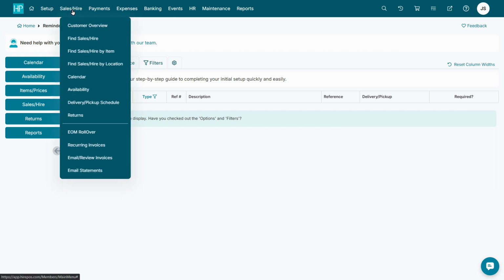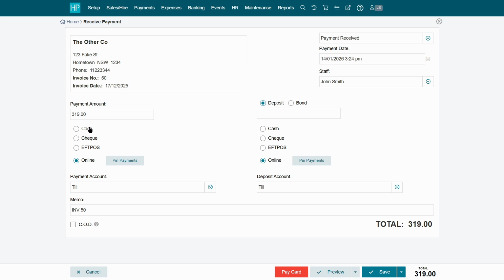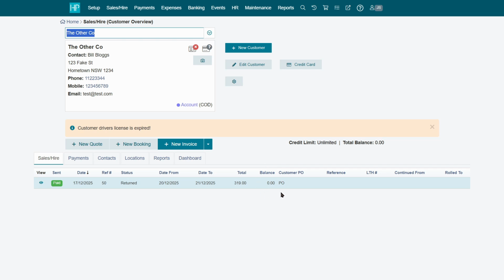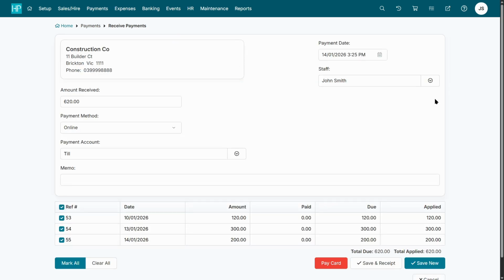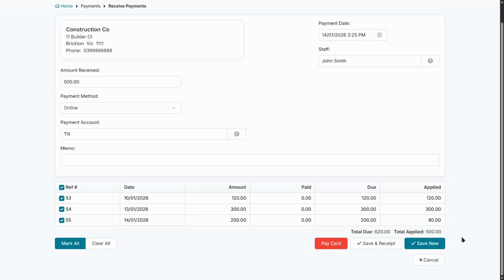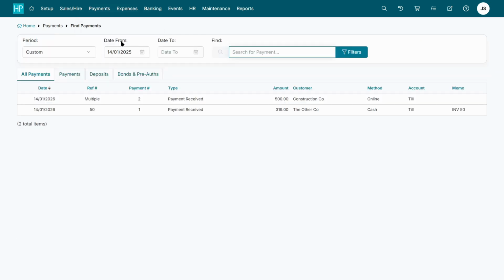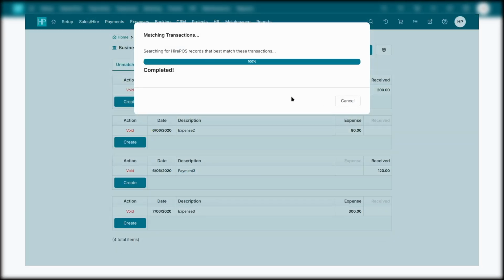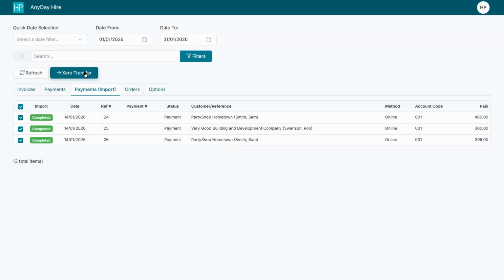Receiving Payments in HirePOS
In this video, we walk through the different ways payments can be received and managed in HirePOS. We start by recording a payment directly against an unpaid invoice, covering payment amount defaults, payment methods, and selecting the correct bank account. We then look at receiving a single payment across multiple unpaid invoices for the same customer, including how HirePOS automatically applies payments and handles partial balances. Finally, we review where to view payment history, explain how online payments are recorded automatically, and briefly outline how bank feeds and accounting integrations such as Xero and MYOB fit into the overall payment workflow.

The HirePOS Fundamentals Video Series is an evolving collection of practical walkthroughs designed to help users understand how HirePOS works in real-world hire and rental workflows. The series covers core concepts, commonly used screens, and day-to-day operational processes — from getting started and navigating the system, through managing items, sales records, availability, payments, reminders, maintenance, integrations, and system settings. Each video focuses on a specific topic and is designed to stand on its own, while collectively building a clear, working understanding of how HirePOS is structured and how it supports businesses across a wide range of hire and rental use cases.